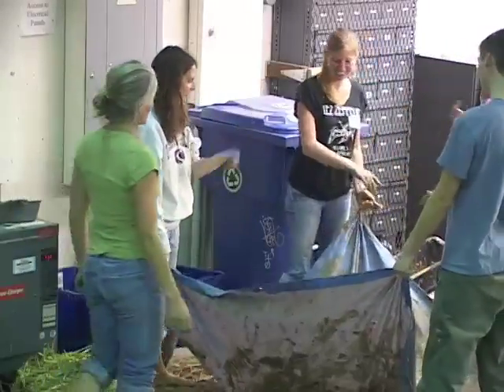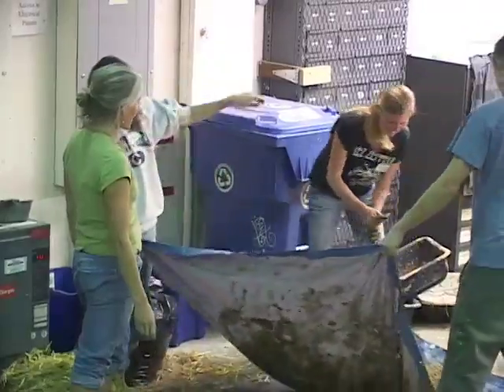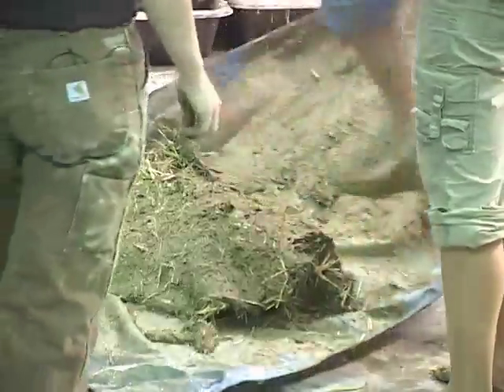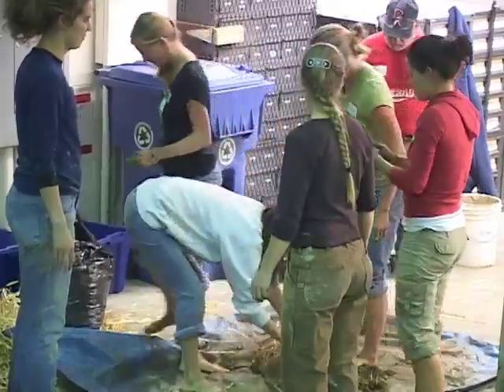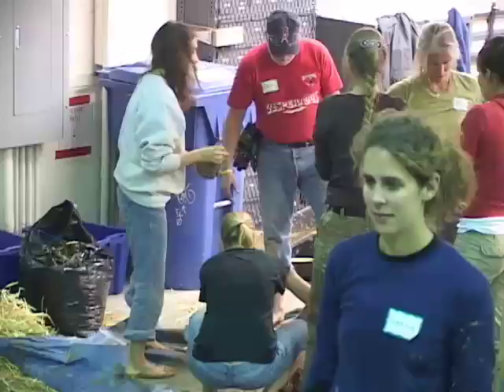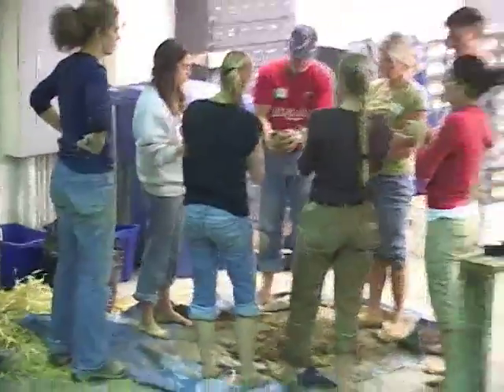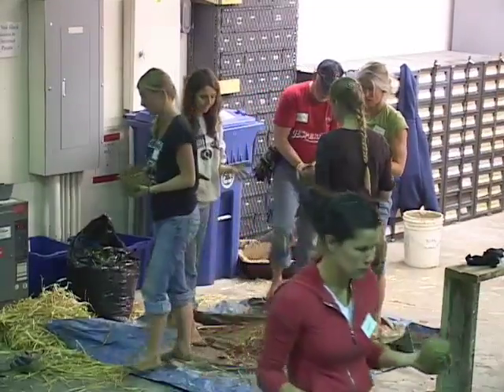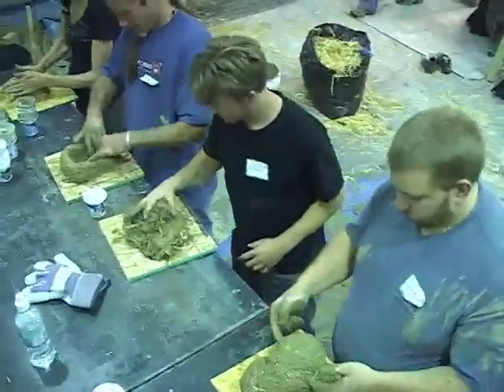Mixing Cob part 2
Natural Building consultant Laura Bartels shows students how to mix cob. This course was offered in 2007 at the University of Colorado Boulder as part of the Sustainable Practices Certificate Program